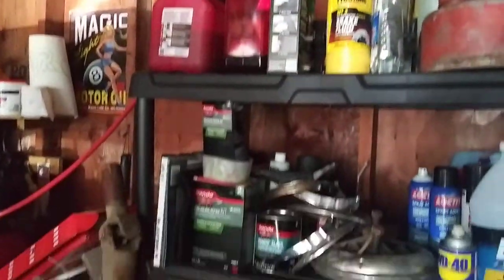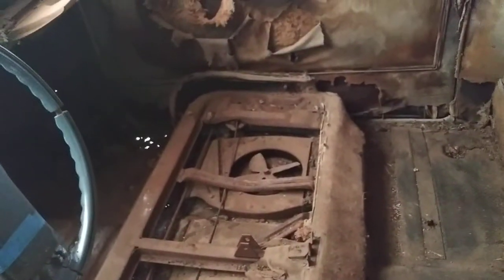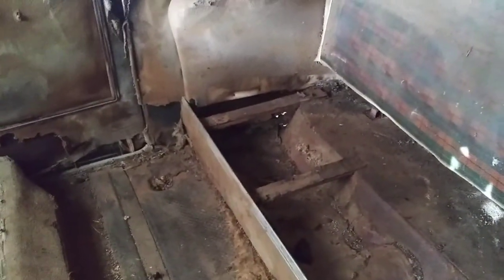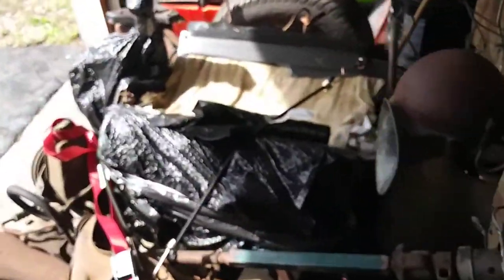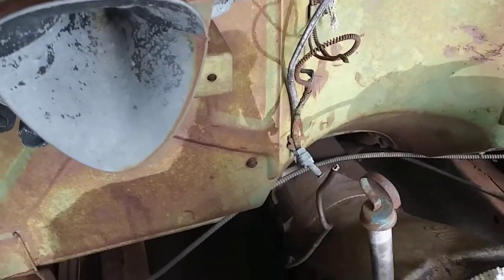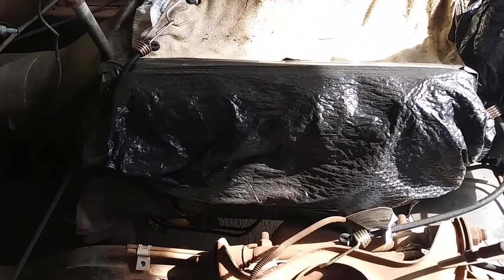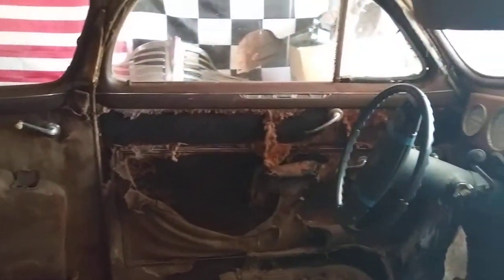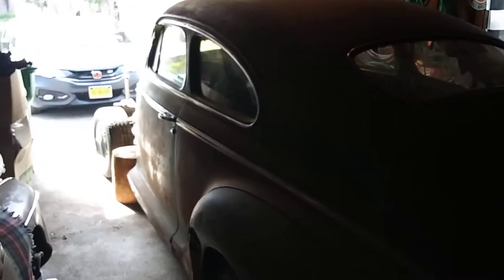Project '41: Episode 6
My baby's new home